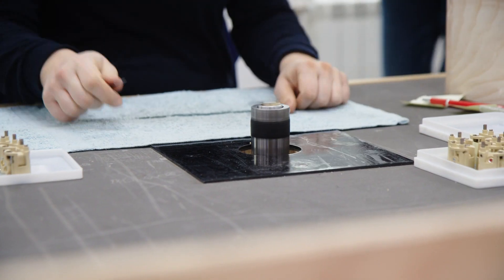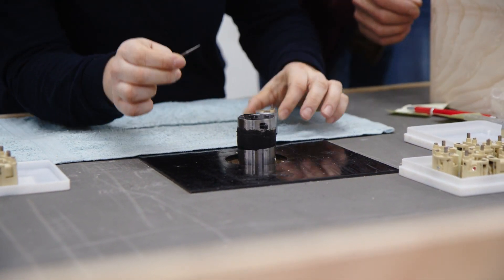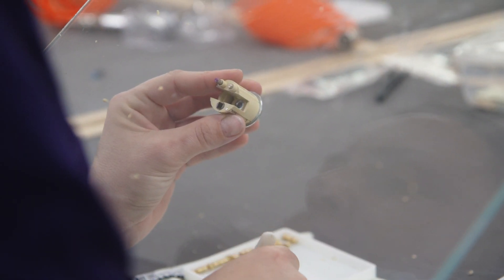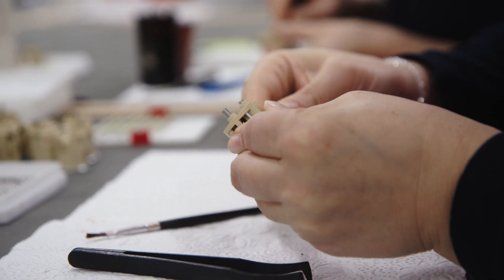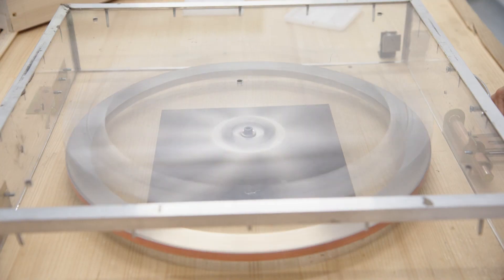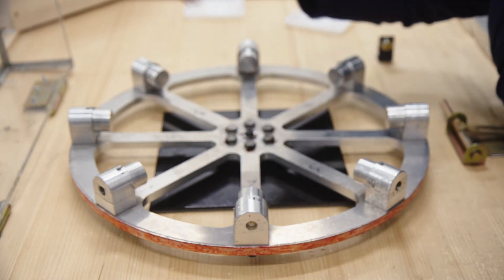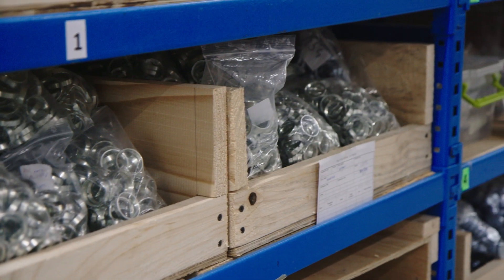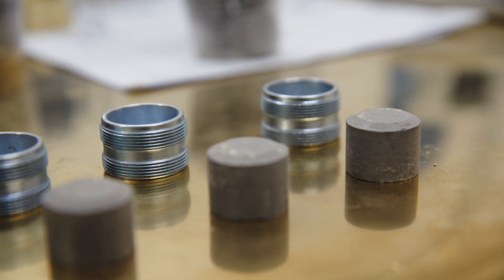TRB - Fuzes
A fuze is a device that detonates a munition‘s explosive material under specified conditions. In addition, a fuze will have safety and arming mechanisms that protect users from premature or accidental detonation. For example, an artillery fuze’s battery is activated by the high acceleration of cannon launch, and the fuze must be spinning rapidly before it will function. “Complete bore safety” can be achieved with mechanical shutters that isolate the detonator from the main charge until the shell is fired.

A fuze may contain only the electronic or mechanical elements necessary to signal or actuate the detonator, but some fuzes contain a small amount of primary explosive to initiate the detonation. Fuzes for large explosive charges may include an explosive booster.